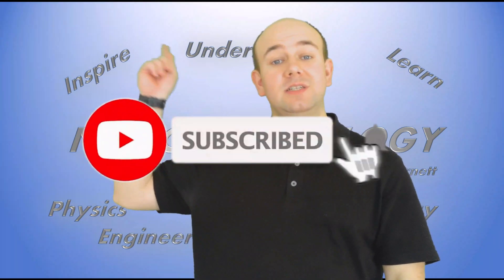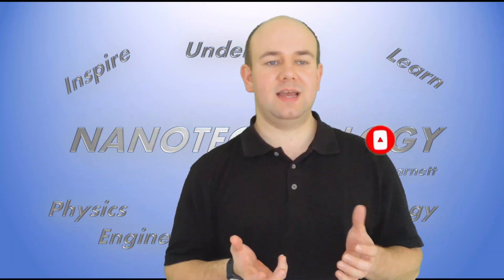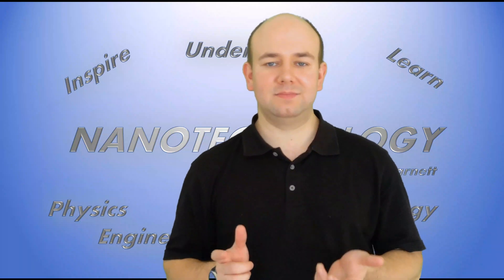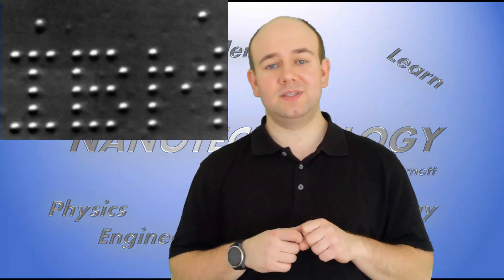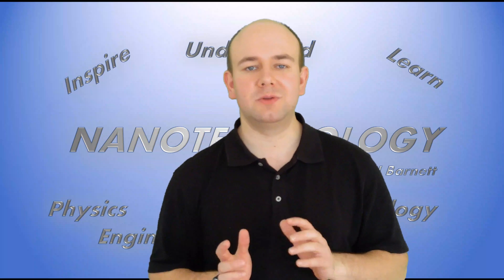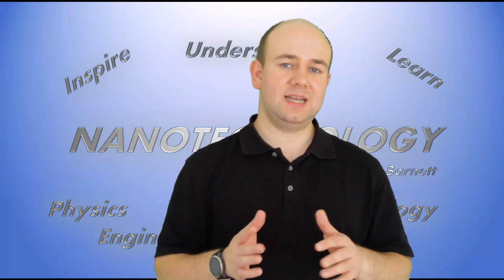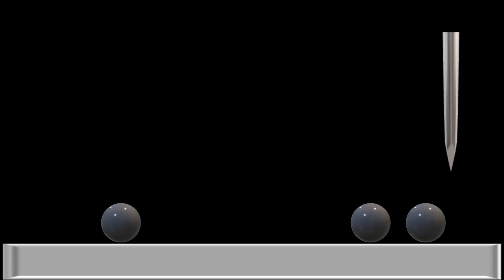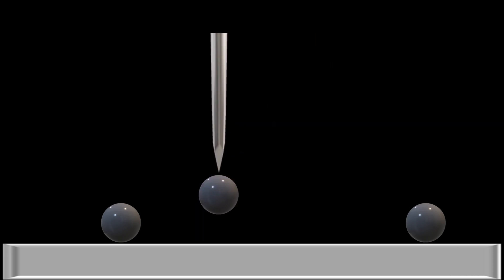An Introduction to Atomic Manipulation with STM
This is a brief introduction how a Scanning Tunneling Microscope (STM) can move and manipulate atoms.